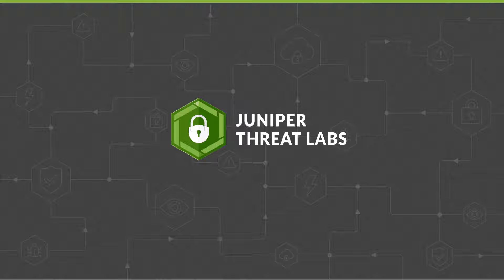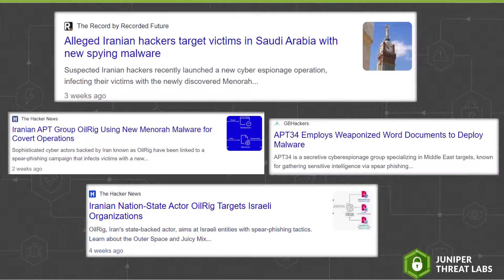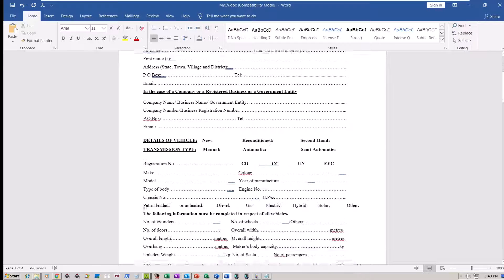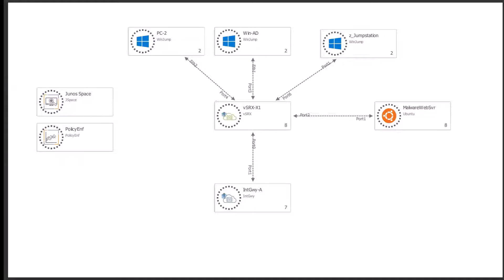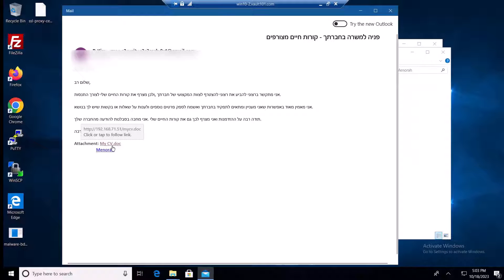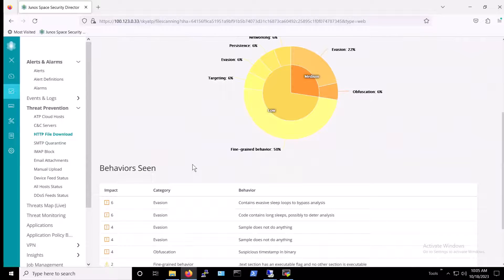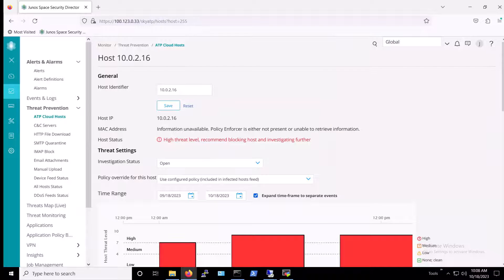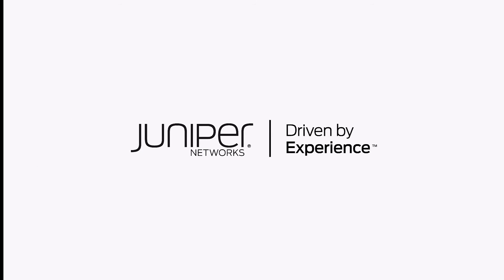OilRig Mango Backdoor Malware | Juniper Threat Labs Attack Demo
This episode of the Juniper Threat Labs attack demo series is about the latest OilRig Mango Backdoor malware. The video explains its origin before demonstrating how malicious threat actors compromise unsuspecting victims. Following the demo, Juniper shows how its Juniper Connected Security customers with an SRX and Juniper ATP are already protected from this threat.